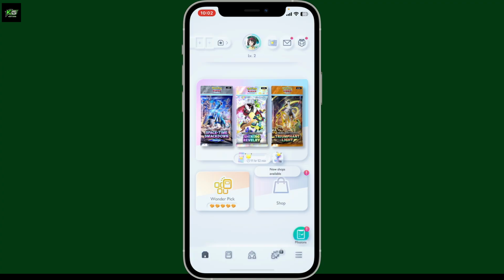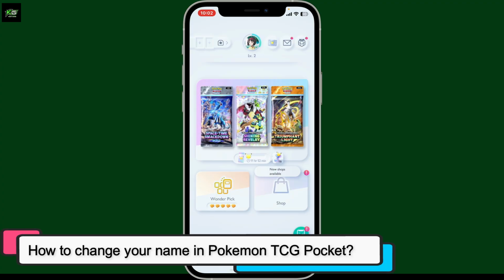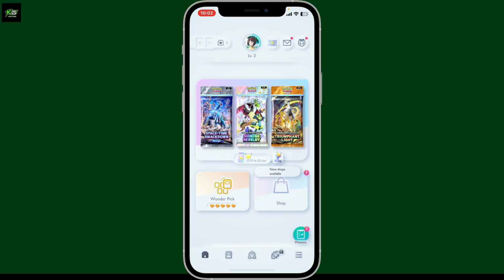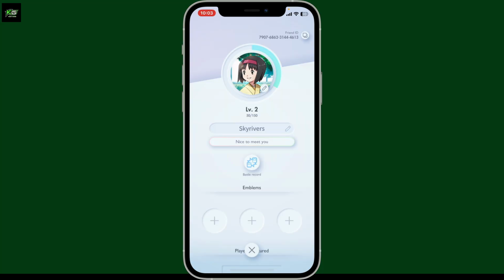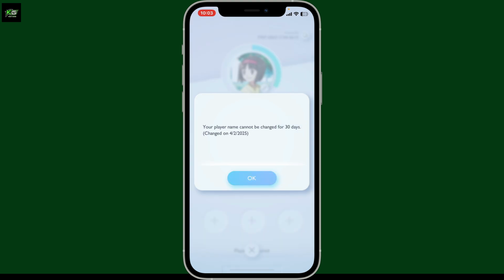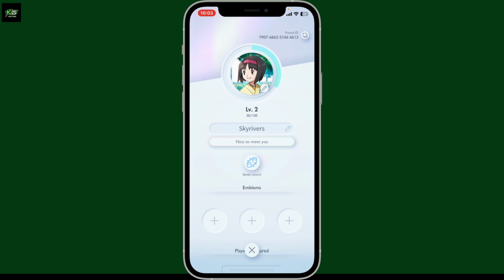How to Change Your Username in Pokémon TCG Pocket?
In this video, I’ll show you how to change your name in Pokémon TCG Pocket quickly and easily! Whether you want a fresh start or just want to update your profile, changing your name is simple. Follow along for a step-by-step guide and customize your experience!